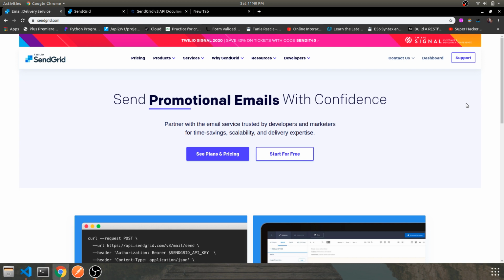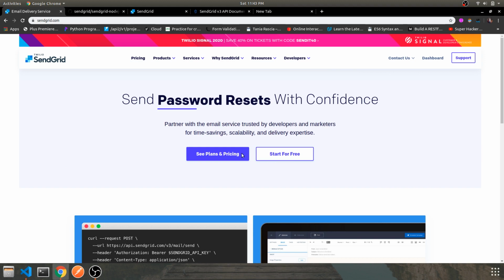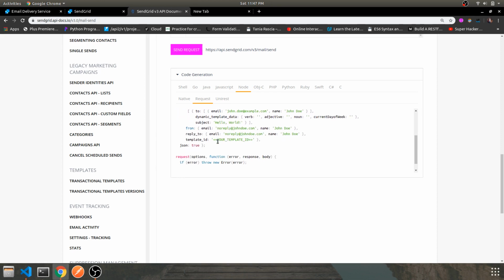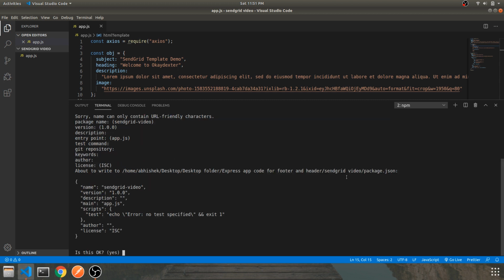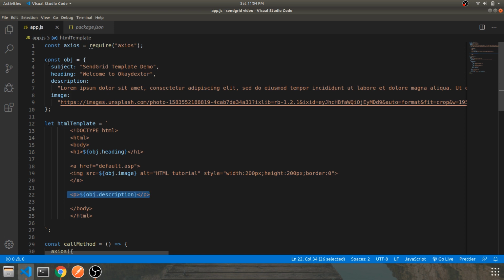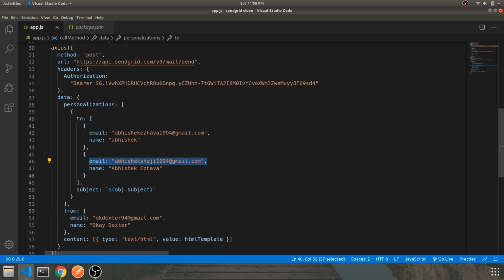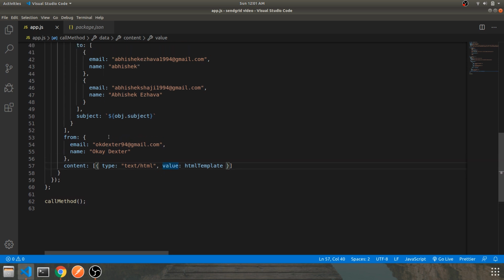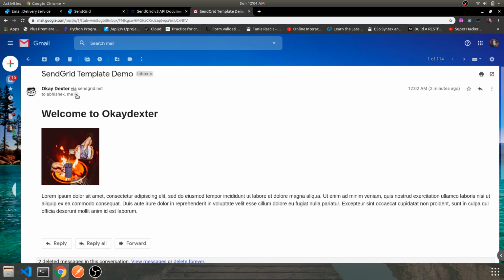Send Email's With Dynamic HTML Templates Using NodeJS & SendGrid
@Okay Dexter

In this video I'll be demonstrating you how you can use SendGrid and NodeJS  to send bulk email's including dynamic HTML templates.

Other tkinter videos for GUI reference

PyQt5 Videos

Dev.to : @abhishek305
Github :@ abhishek305